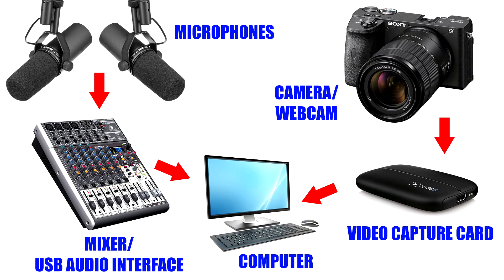Podcast Livestream Setup [ How to Live Stream a 2 Person Podcast in OBS Tutorial ]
The Hyphenate does a detailed step by step tutorial to setup video and audio devices/inputs to livestream a podcast using OBS Studio. This video will show you what is needed and how to set up.

Blue Encore 100 Mic
Shure SM7B
EV RE20
XLR Mic Cable
Behringer Mixer/Interface
Elgato HD60 S

BUY GEAR FROM BH PHOTO/VIDEO:
Shure SM7B
EV RE20
XLR Mic Cable
Behringer Mixer/Interface
Elgato HD60 S

PSN: TheHyphenate